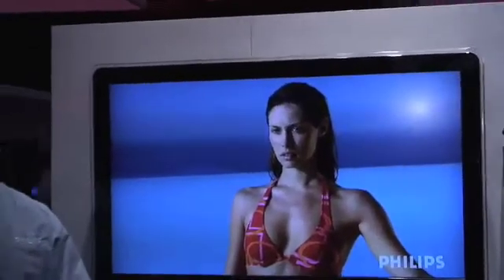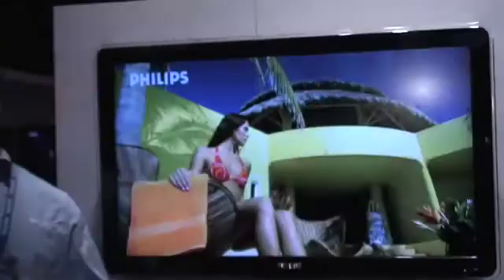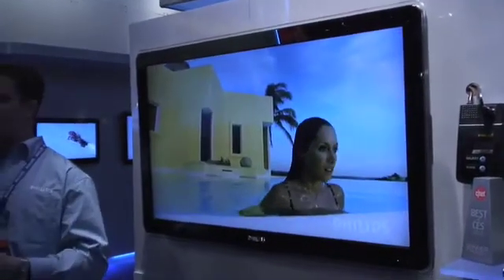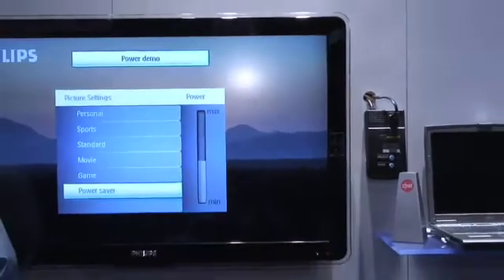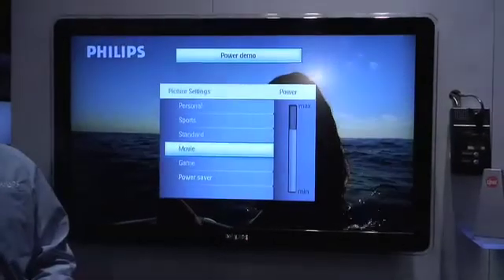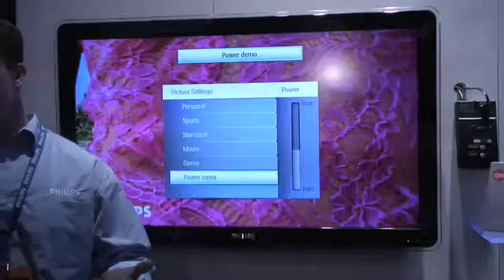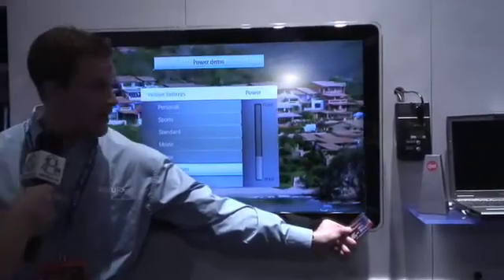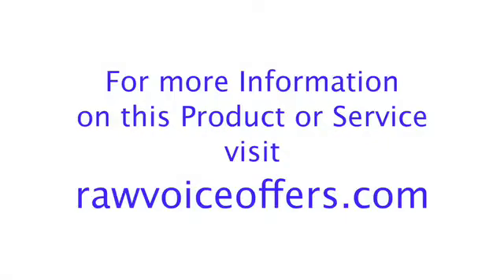CES 2008: Philips Eco Innovation Award for their Flat ...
Philips has introduced a very cool TV that is ECO friendly that uses something called active control and it monitors light in the room to adjust the power to the screen. It also uses some technology that recognizes what you are watching and makes changes dynamically. Very cool flat screen monitor that is 1081i compatible If you want more information on Philips and info on future special offers please